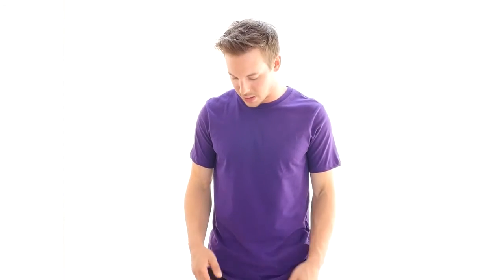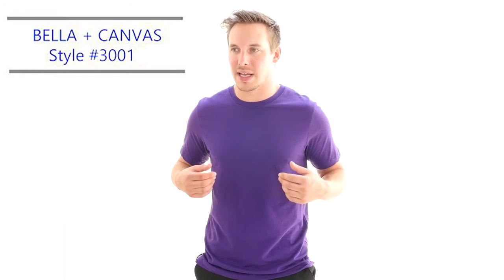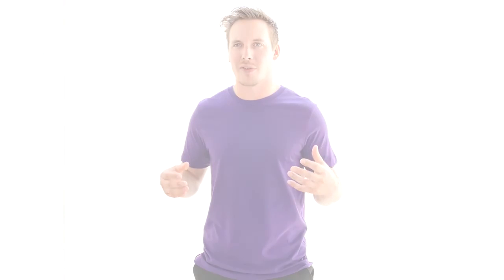Bella + Canvas 3001 Unisex 100% Cotton T Shirt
Description of Bella + Canvas 3001 /
The manufacturer Bella+Canvas has split style 3001 into 2 different style numbers. Many of the colors that were available with style 3001 are now only available with the new style 3001CVC.

You will be hard-pressed to find more color variation and versatility than with this Bella + Canvas 3001 Unisex Jersey Short Sleeve T-Shirt. With 40 + bright and bold colors to choose from, you are sure to find a match to serve as the perfect background for your printed work of art. 30 singles thread width is narrow and tight enough to meet the functional requirements of a canvas for heat and silk printing. The unisex design means that the whole team can match, as the shirt is flattering for both sexes. Men and women will both be pleased with the shorter, fitted bicep cuff that adds just a bit of an enhanced look versus looser tees. Although the color determines the exact ratio of ring spun cotton and polyester, each shirt is still designed with a higher percentage of chief value cotton to maximize softness, and a quality blend of polyester to remain strong.

4.2 oz., 100% combed and ringspun cotton
30 singles
Shoulder taping
Fitted at bicep
Sideseamed
Unisex fit
Ash is 99/1, Ath Heather 90/10, all other Heather/Blends are 52/48 cotton/poly